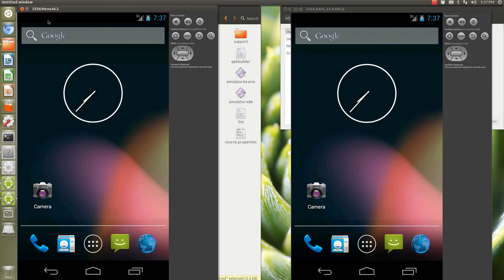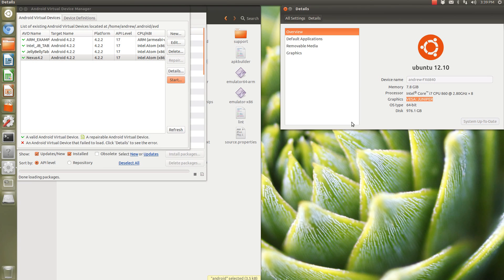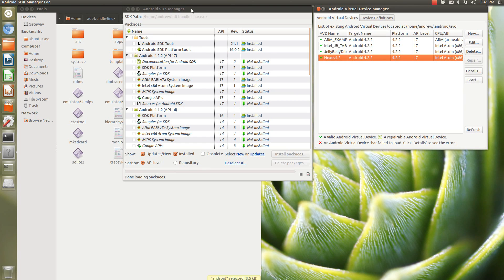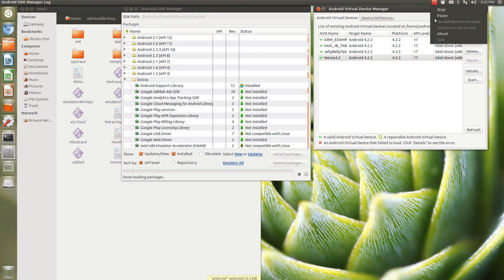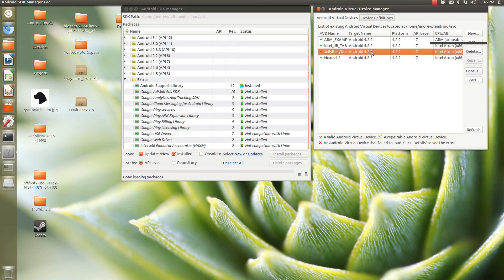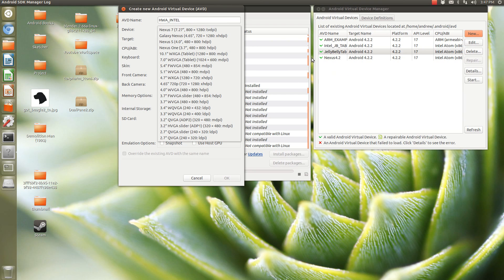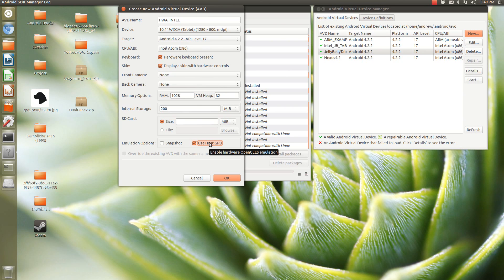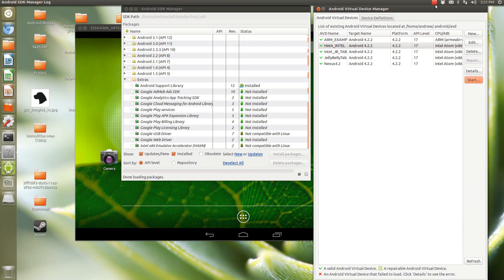Speeding Up Your Android Emulator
I have been asked several times over the past couple of weeks, "How do you get your emulator to work so fast?"

1) Linux actually makes this process so easy, just download the intel x86 image and set that as your image for your emulator and you are done.
2) Windows requires Intel's HAXM (Hardware Accelerated Execution Manager) program to be installed.  You can download this from the sdk manager, but you have to hunt down the file and install it.

For Mac, I would imagine the process is the same as Linux, but I sold my Mac before Google/Intel released x86 android images.